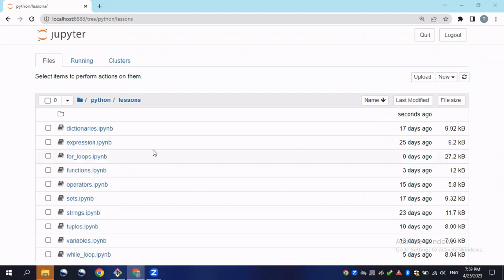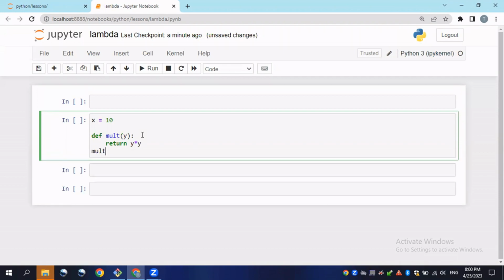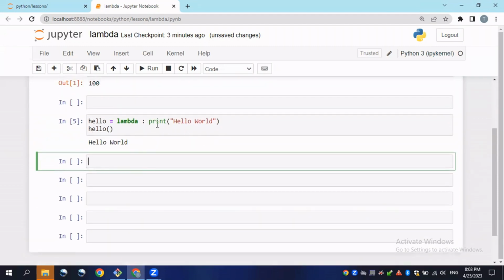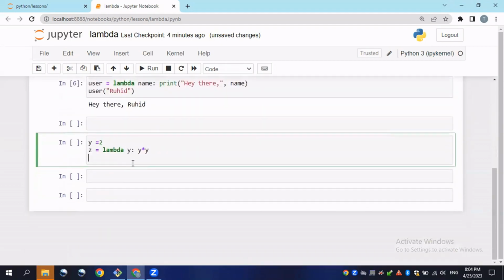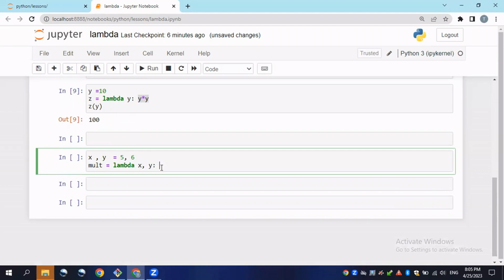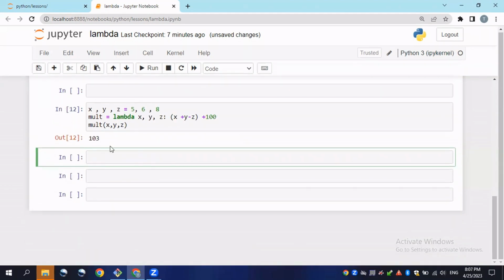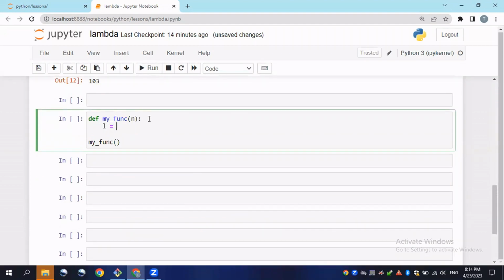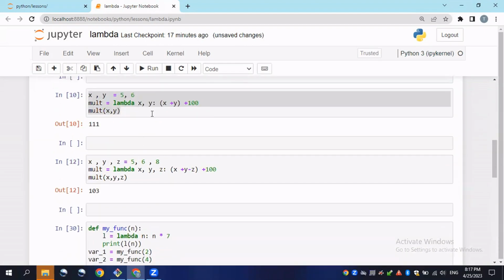PYTHON LESSON #22 - LAMBDA FUNCTION IN PYTHON.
In this lesson we will  learn how to use  LAMBDA FUNCTION in python. Make sure you watch and practice my lessons at the same time. Make sure you watch and practice my lessons at the same time.
Chapters:
2:00 - Print out the basic string with LAMBDA function
2:47 - Print out the basic string with variable  using LAMBDA function
3:40 - The basic use of LAMBDA function
4:44 - Multiply the values of different variables using LAMBDA function
7:12 - Use of LAMBDA function inside the FUNCTION